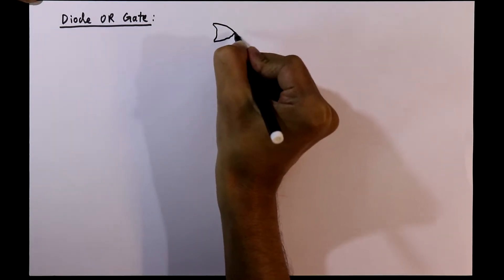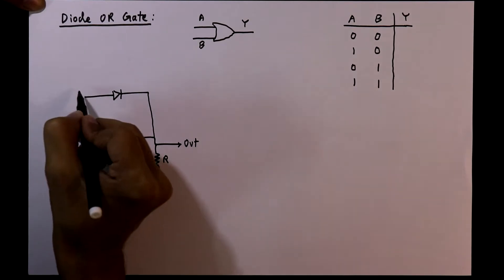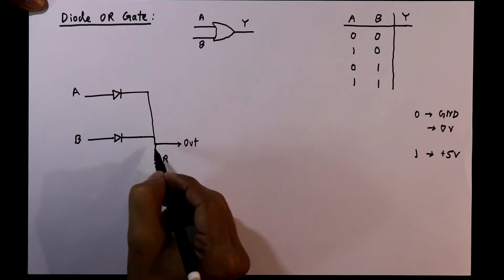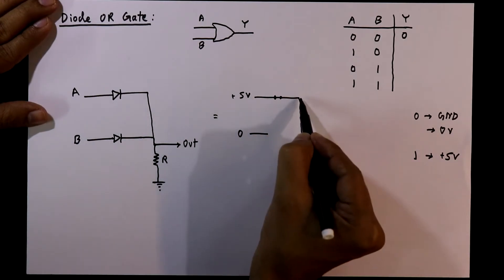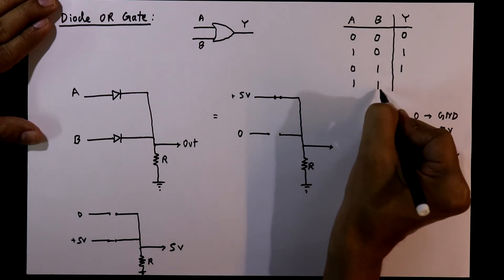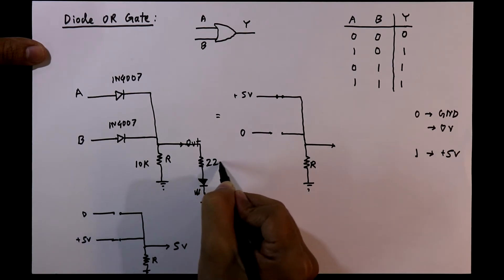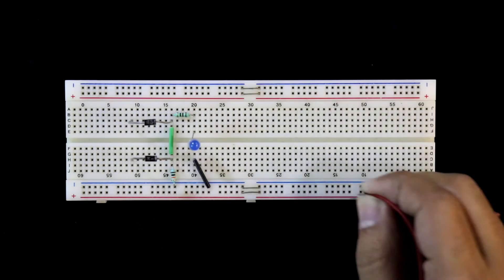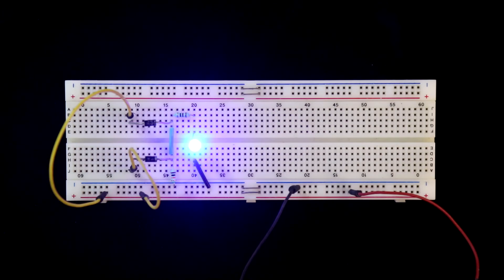Diode OR gate logic circuit explanation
In this video, Diode OR gate logic circuit, I've explained how to design OR gate using Diode.